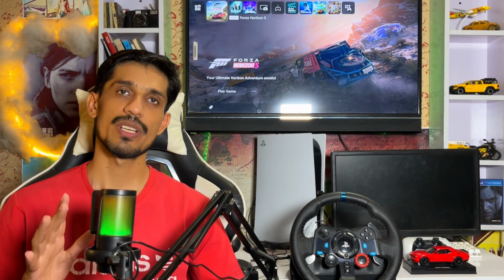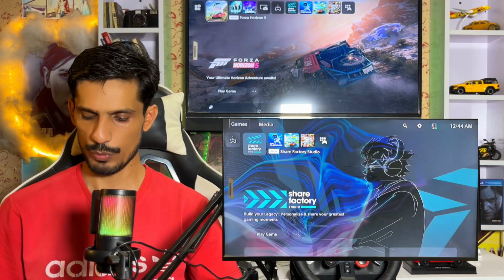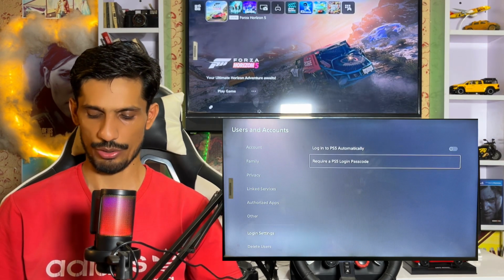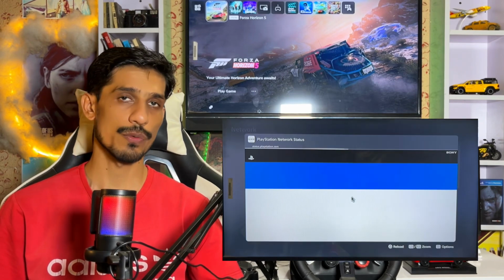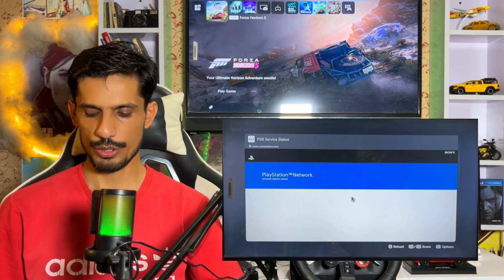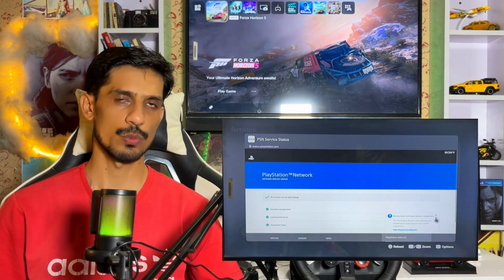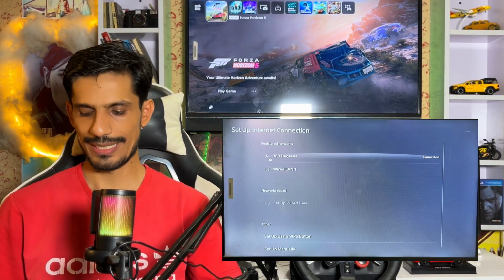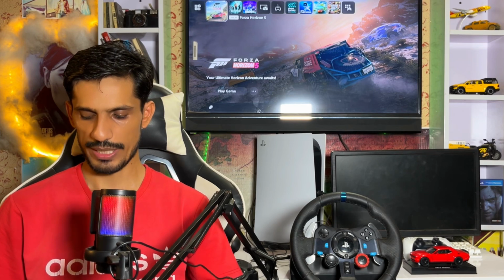How To Fix PS5 Error Code WS-116420-4 Unable to connect to the server